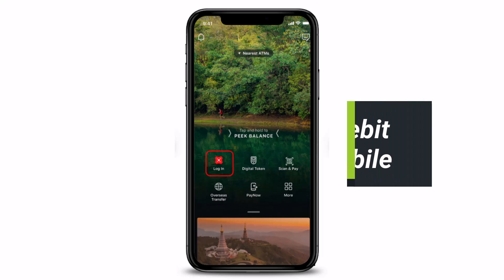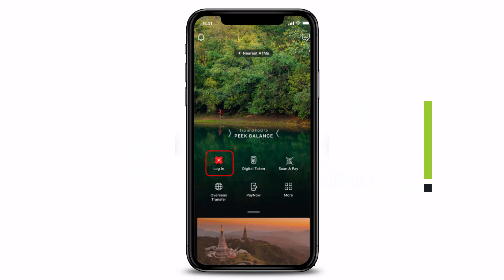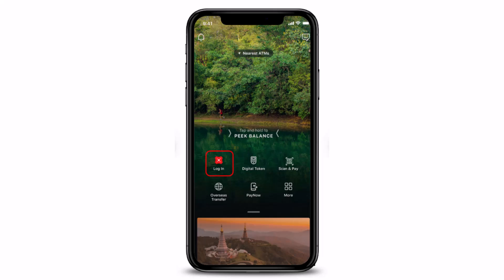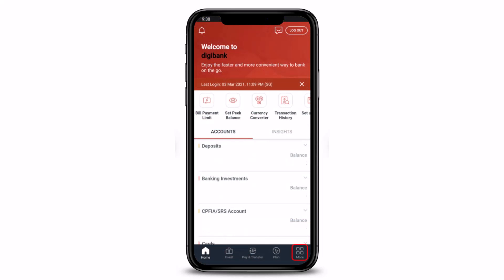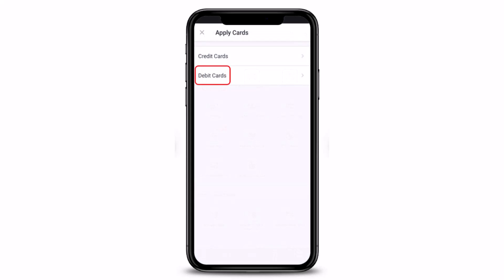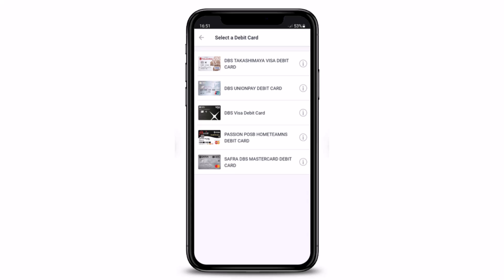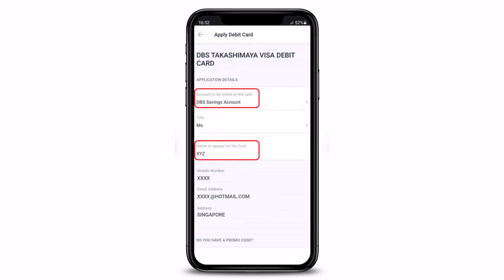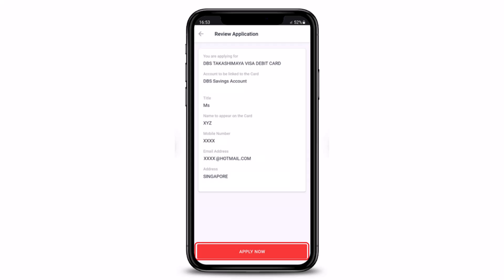How to Apply for a Debit Card Using Digibank Mobile | DBS Bank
In this tutorial video, I will quickly guide you on how you can apply fro a debit card using digibank Mobile. So make sure to watch this video till the end.

1) Open the Digibank mobile app
2) Login using your User ID and PIN
3) Tap on the More button from the bottom right
4) Select the option called Cards
5) Choose Debit Card
6) Choose card type
7) Fill in the details
8) This way, you can apply for debit card via digibank Mobile.

0:00 Introduction
0:23 Login to digibank Mobile
0:36 Apply for a Debit Card
1:33 Outro: Final Verdict